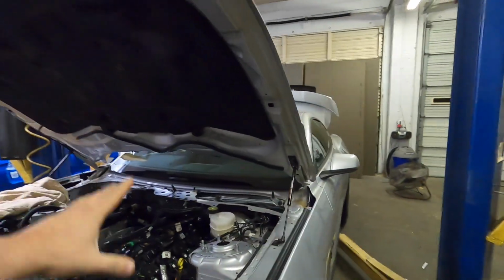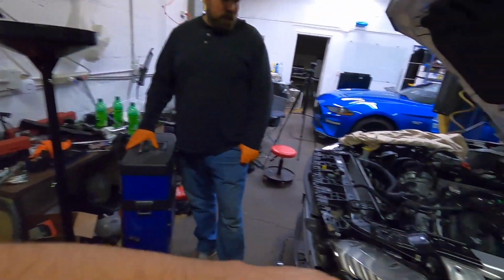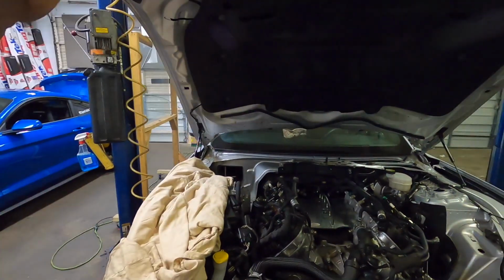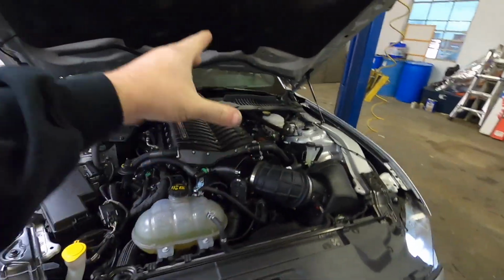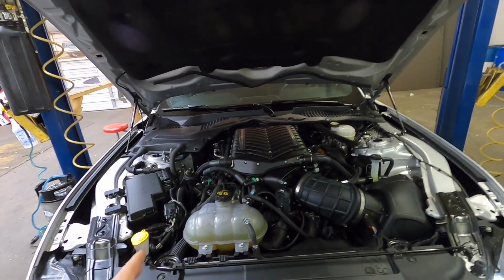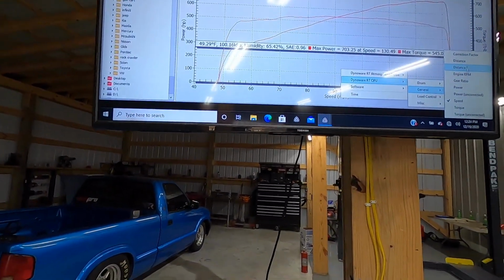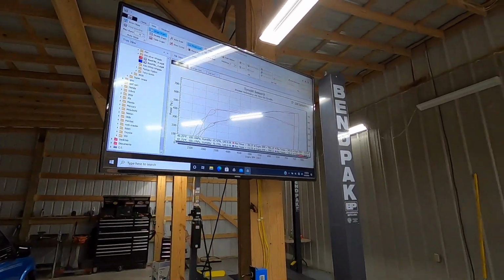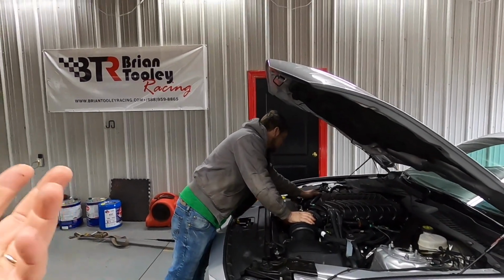19 Mustang GT Whipple Stage 2 Install and Dyno!!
We install a whipple stage 2 kit on a 19 Mustang GT and get it to the dyno for tuning!!!

2020 Mustang GT 10R80
Hellhorse Performance Twin Turbo kit
Comp 63/65 Turbos
FIC 1000 Injectors
Go Fast Bits Boost Controller
Turbo Smart BOV
Turbo Smart Wastegates
Pypes x-bomb cat-back exhaust
Tuned by Wengerd Performance

Please include name for the photo or video to be credited to. Also city and state of your location if you would like that to be included.